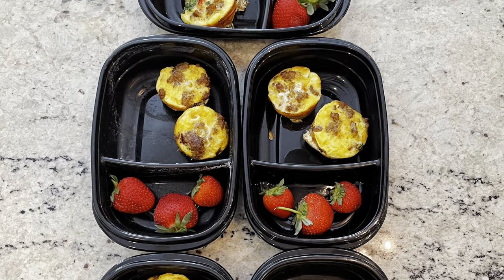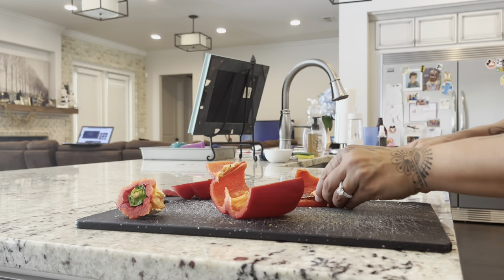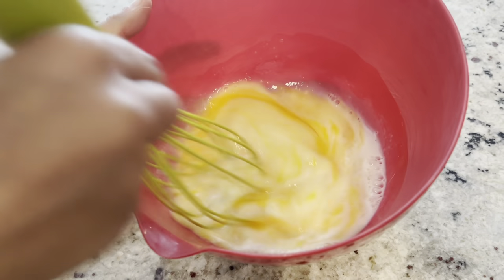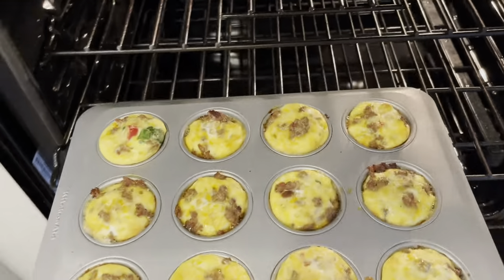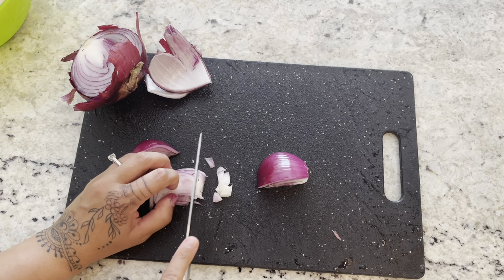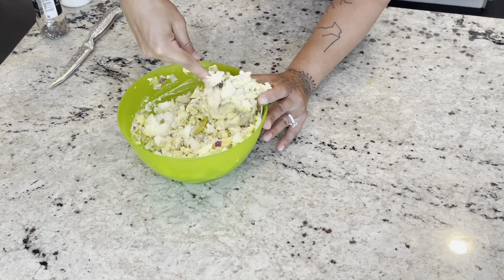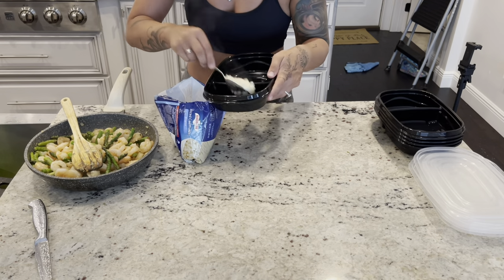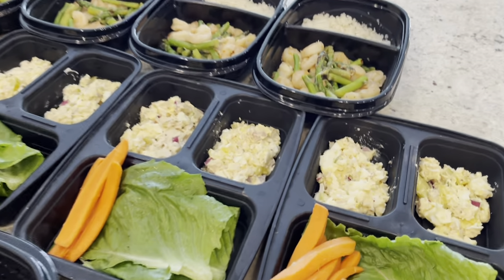FREE FAT LOSS MEAL PREP FOR THE WEEK | Grain-free, Dairy-free, Gluten-free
Let's get to meal prepping! I recently lost almost 10lbs and I am going to share with you a healthy meal prep geared to help you lose fat and get fit. Be sure to view the blog below for a shopping list + recipe details.